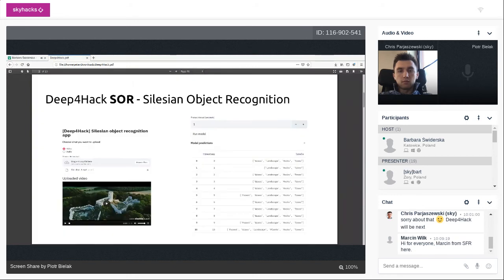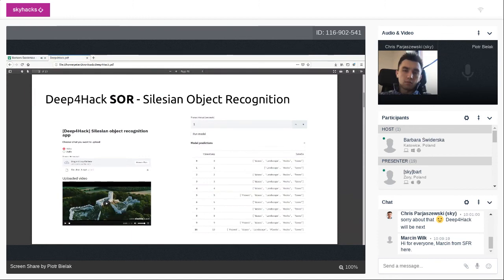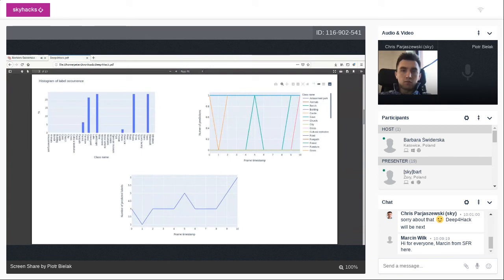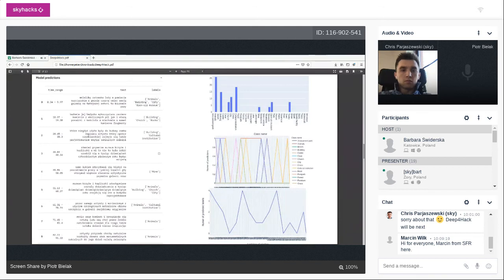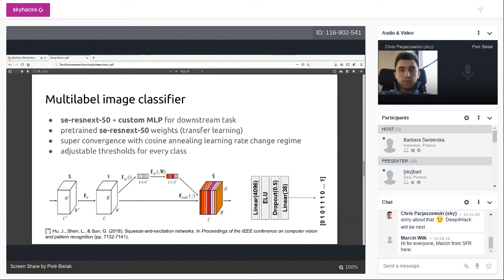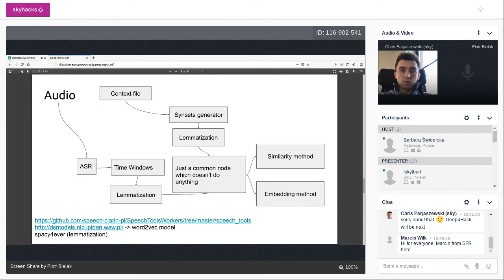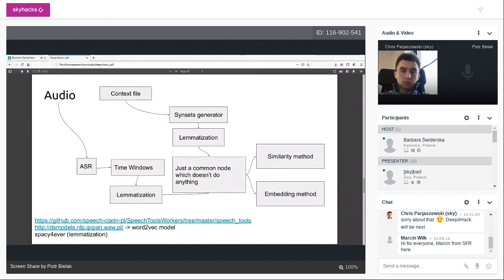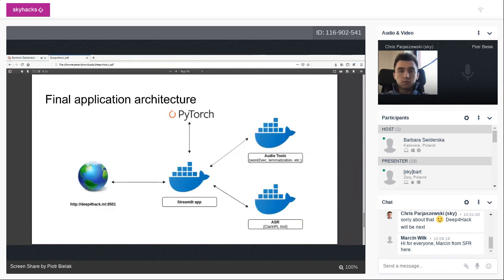sky hacks Business Weekend Finals 2020 - Deep4hack presentation